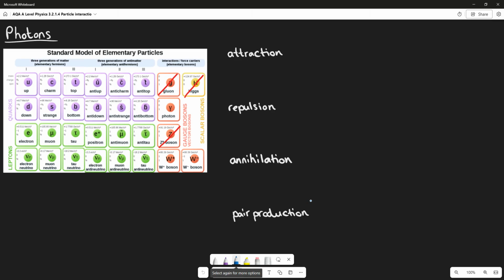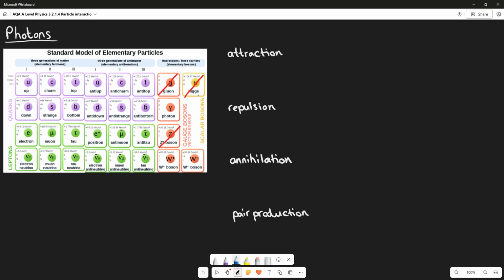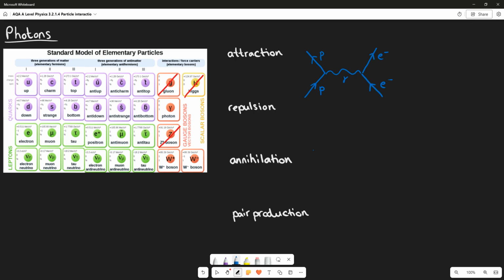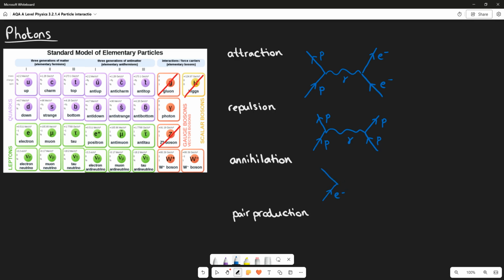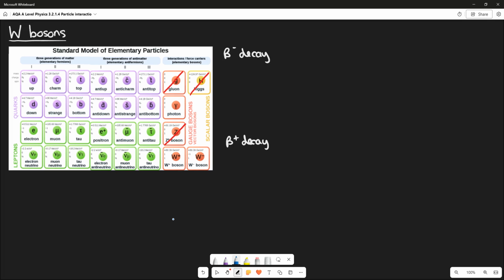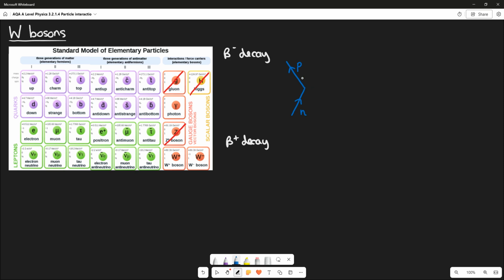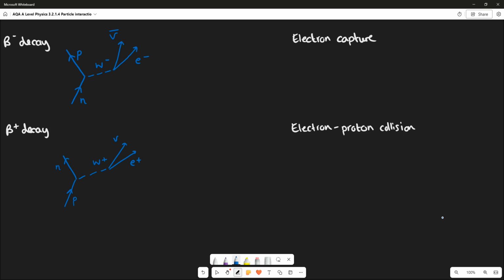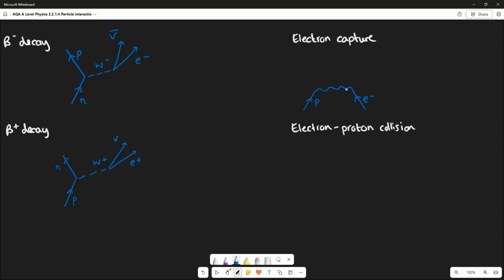AQA A Level Physics 3.2.1.4 Particle interactions